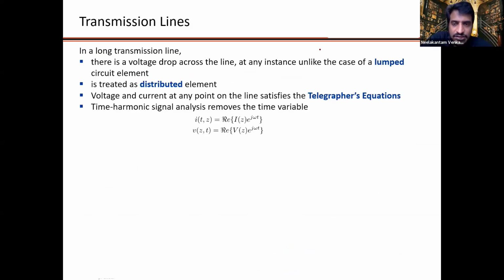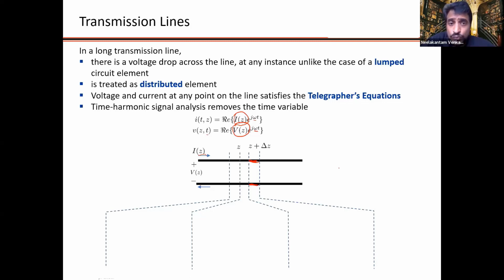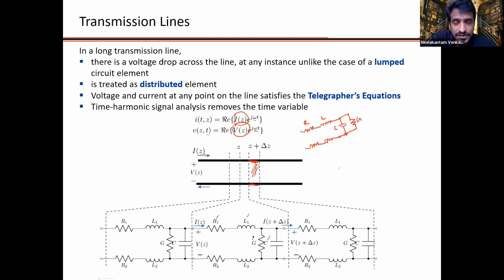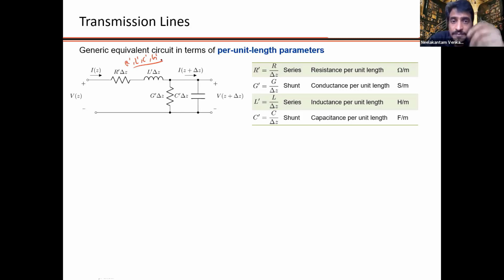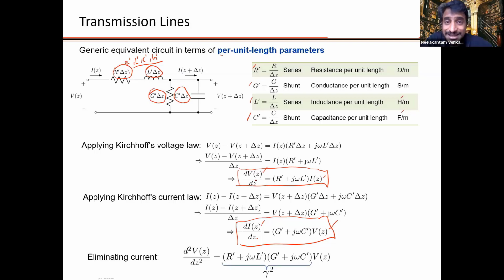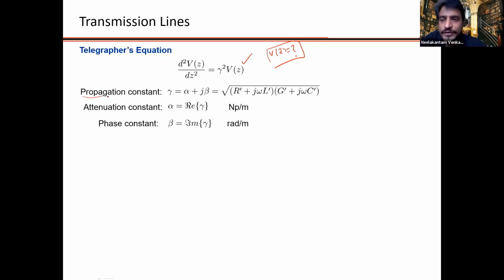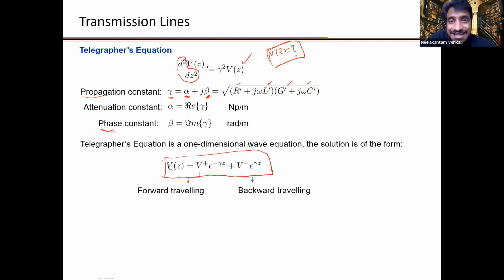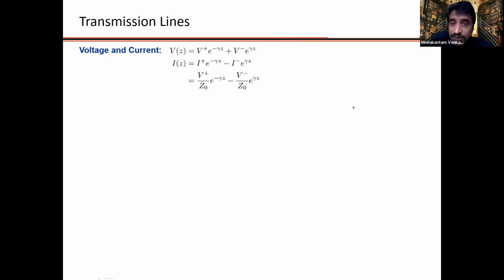RFfun: Telegrapher's Equation